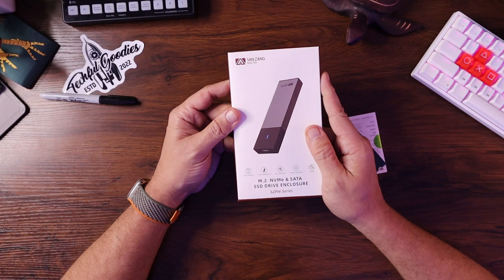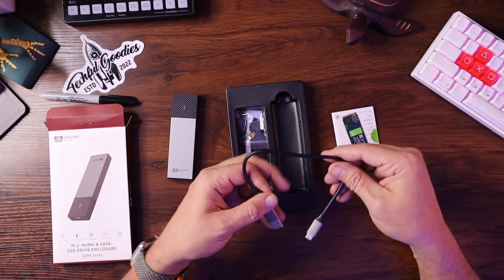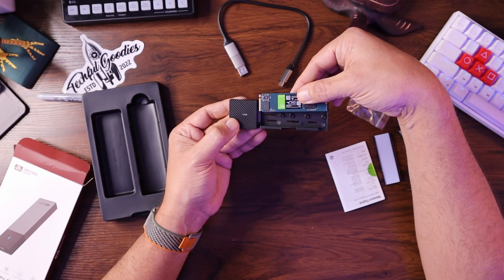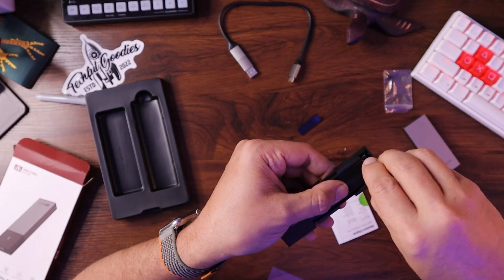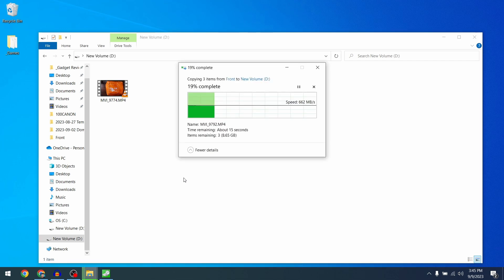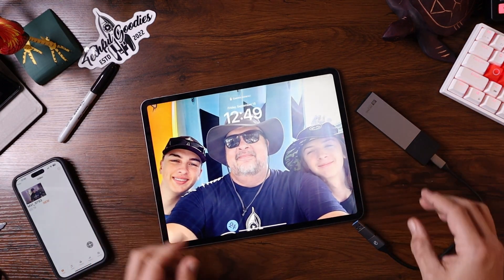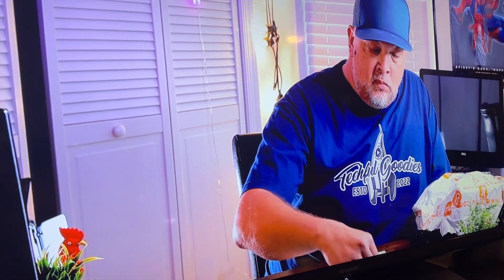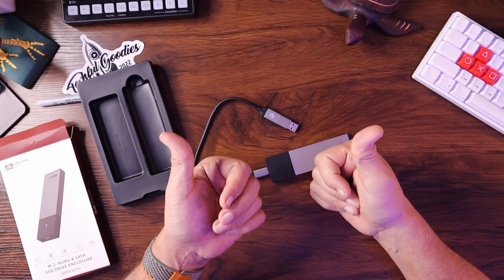My New Favorite! Sanzang Master M.2 NVMe External Hard Drive Enclosure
In this video, I'm reviewing the Sanzang Master M.2 NVMe external hard drive enclosure. This enclosure allows you to use your own M.2 NVMe drive to create a portable storage solution that's blazing fast. In the video, I test the enclosure with a variety of devices, including my computer, phone, and iPad. I'm impressed with the transfer speeds, which are up to 10 times faster than traditional USB drives. I also like that the enclosure is tool-less and easy to use. Plus, it comes with a USB C to USB A cable, so you can use it with a variety of devices.  If you're looking for a fast and versatile external storage solution, the Sanzang Master M.2 NVMe external hard drive enclosure is a great option.  Thanks to Sanzang Master for partnering with me on this video!

⭐⭐ Sanzang Master NVMe Enclosure on Amazon
⭐⭐ Western Digital 1TB SSD

💥💥 AMAZON TECH Deals of the Day

📷🎤 MY GEAR Amazon List

00:00 Introduction
01:01 Unboxing
02:10 Installing the NVMe drive
04:51 Testing File Transfer - PC
06:16 Testing File Transfer - iPhone
07:23 Testing File Transfer - iPad
08:15 Testing Video Transfer - Android TV
08:42 Final Thoughts

sites